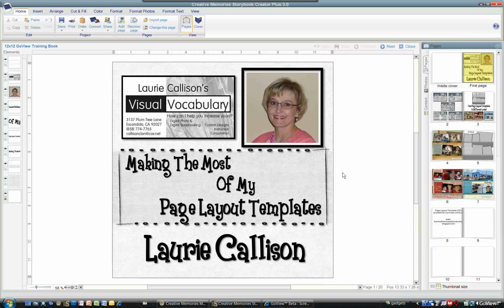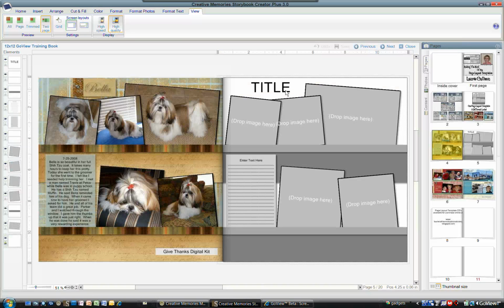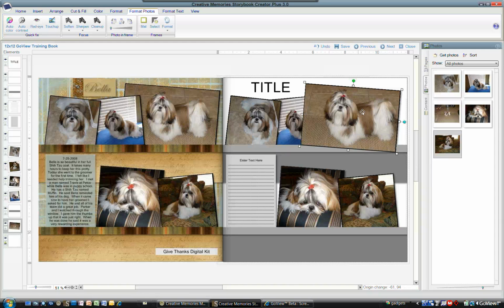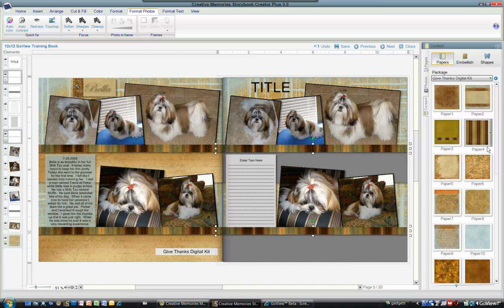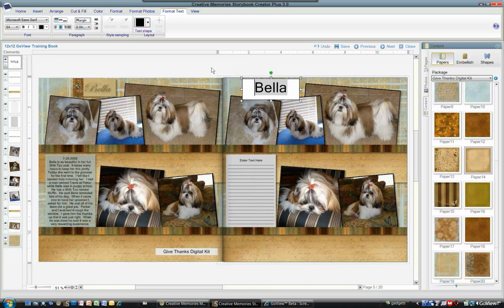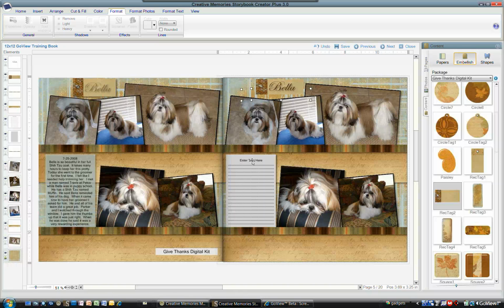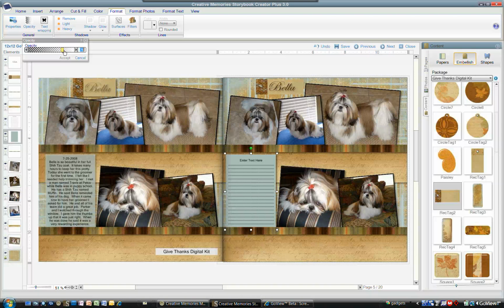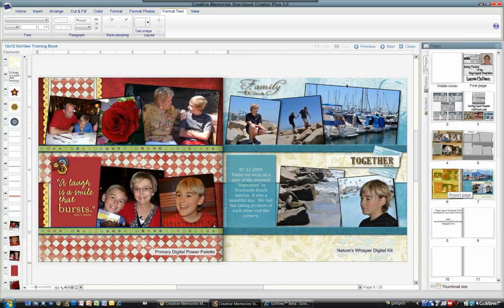Making_The_Most_Of_My_Page_Layout_Templates_-_Laurie_Callison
This recorded training video demonstrates how to use page layout templates.  This instruction includes tips to speed up your page designing process, coping and pasting text from Memory Manager 3.0 and making your own vellum.   NOTE:  The CD's mentioned in the video are no longer for sale.  These page designs have been purchased by Creative Memories and are now available in their product line.